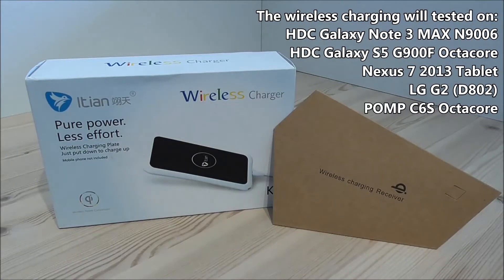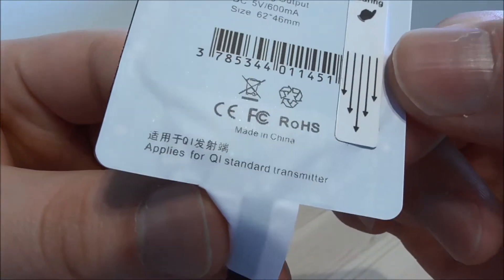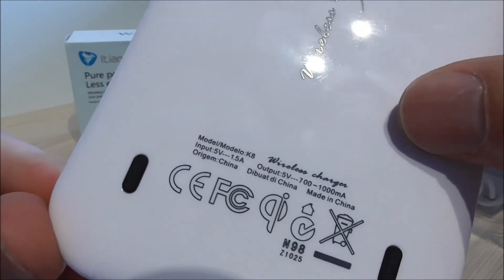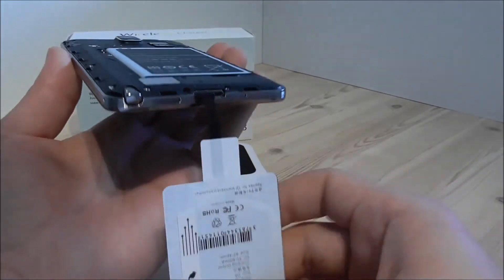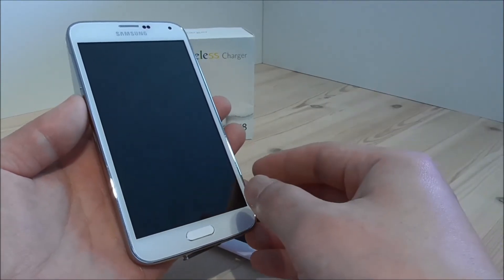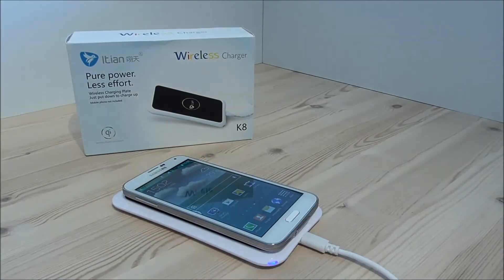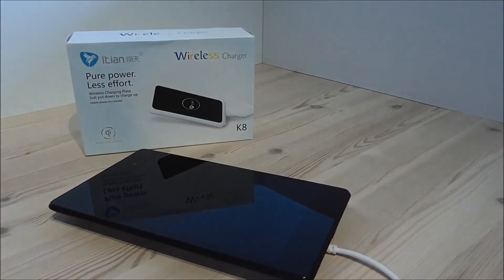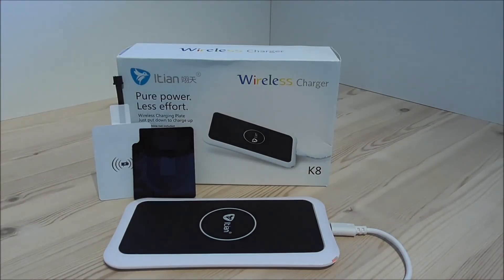Itian Qi Wireless Charger / Universal Test on China Clones/Phones (HDC Galaxy S5 G900F & Note 3 MAX)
In this video I test if an original wireless S5 charge pad/reciever works in the 1:1 clone HDC Galaxy S5 G900F or not. Are the pins in the back fake or real?

Also I test an universal charge pad/reciever solution on other phones like the HDC Galaxy Note 3 Max N9006 etc. And also test if it works with phone cases or not.

Qi Wireless Charger/Universal Test on China Clones/Phones (HDC Galaxy S5 G900F & Note 3 MAX 1:1)

Itian K8 Qi Certified Ultrathin Wireless Charging Pad with Receiver for Samsung Galaxy S5